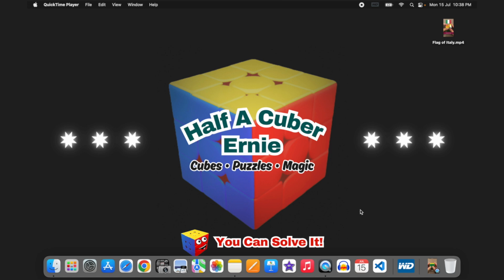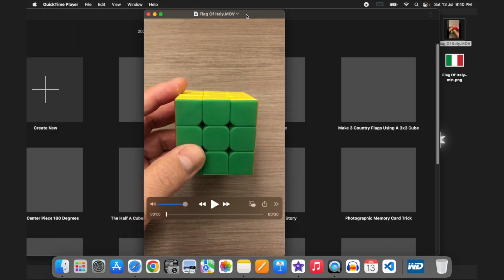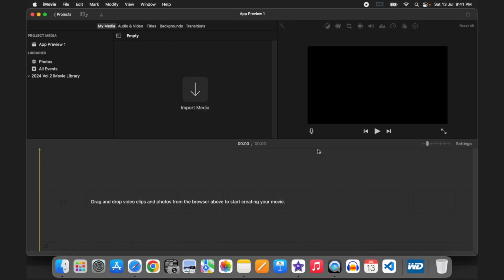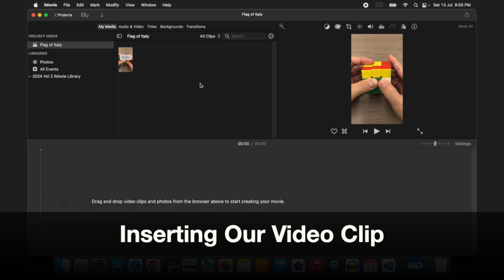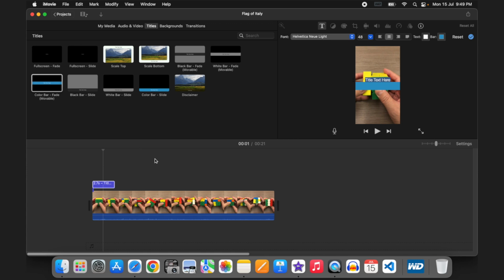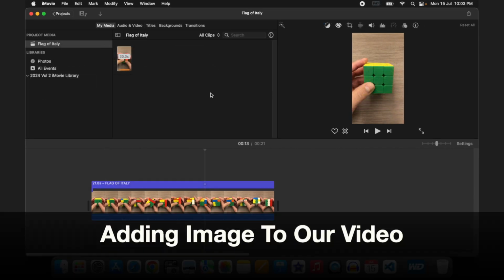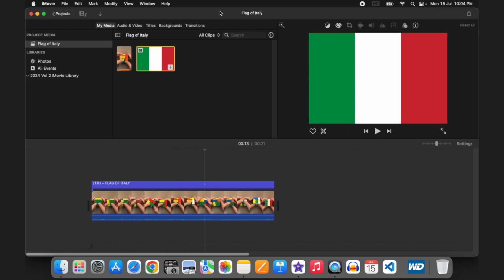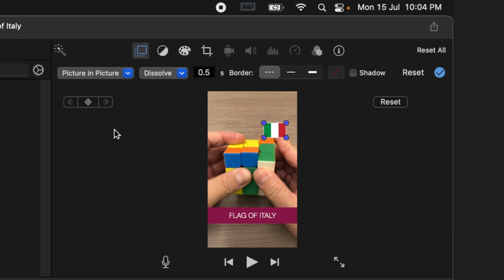How To Make Vertical Videos In iMovie!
In this quick learning video, you will learn how to make vertical videos in iMovie.